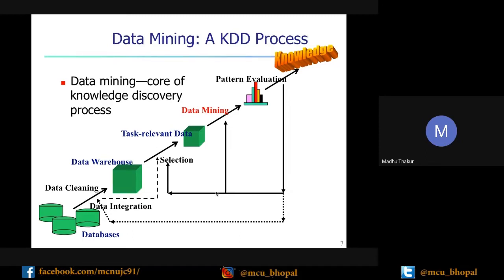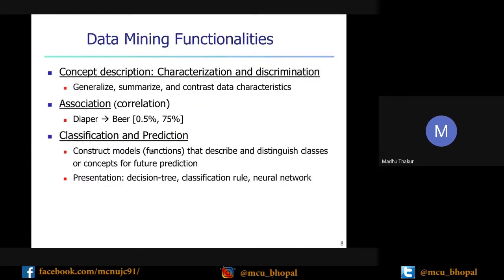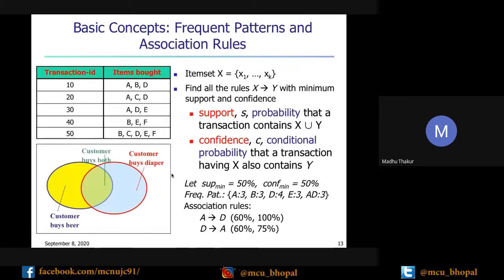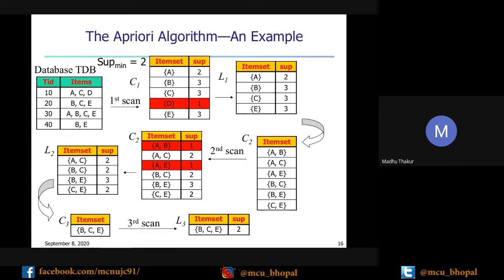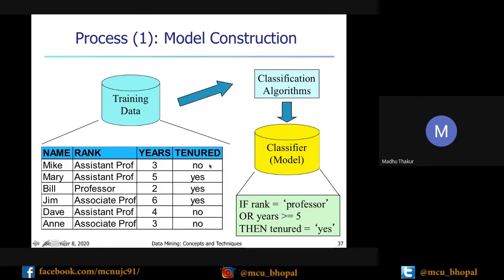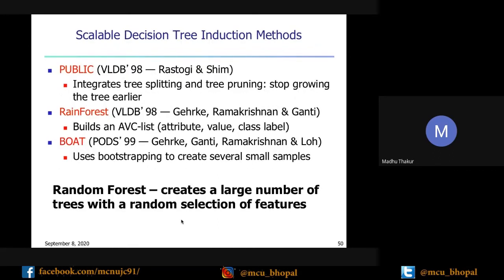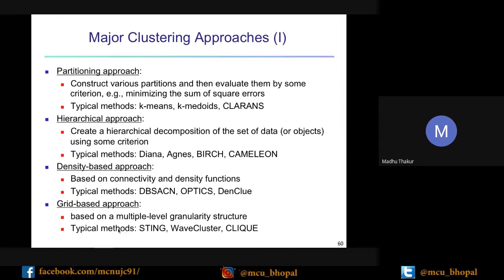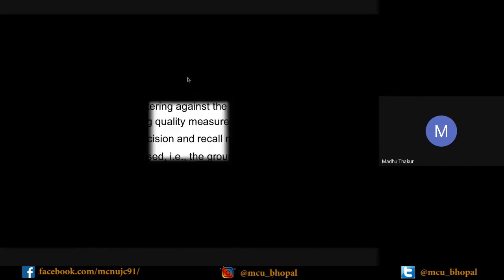MCU I FDP | Day 2 | Session 5 | Data Mining Functions, Algorithms and Analytics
MCU FDP | Day 2 | Session 5 | Data Mining Functions, Algorithms and Analytics